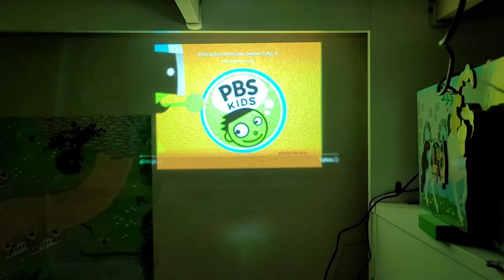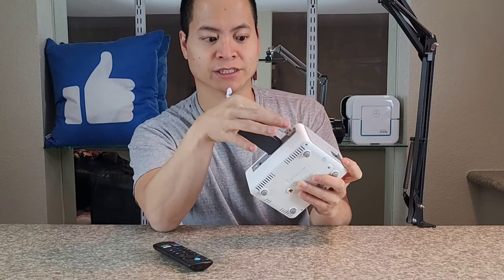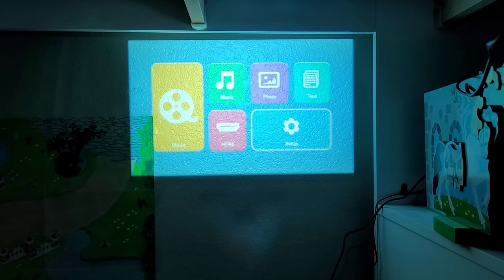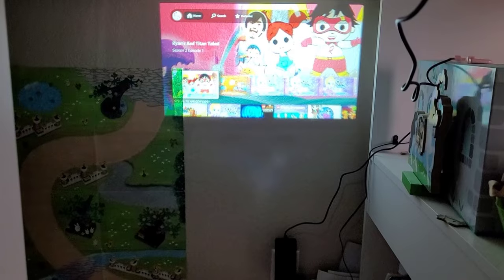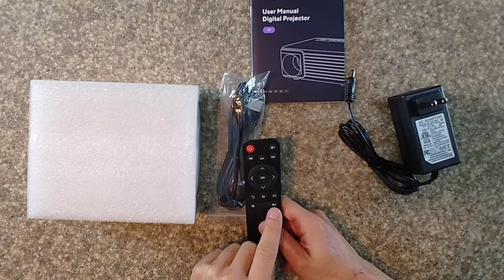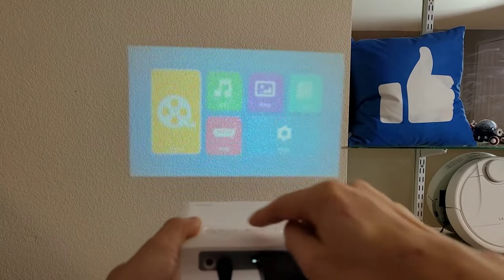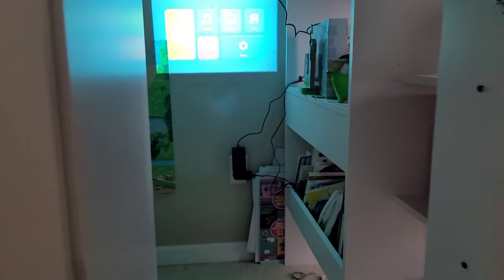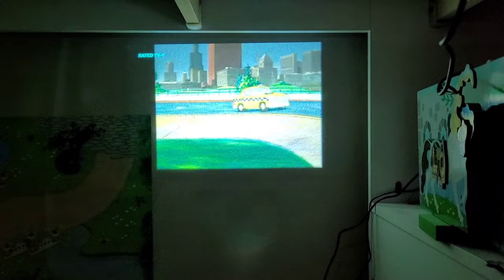How to setup a Cheap Smart Projector - AKIYO with Amazon Fire TV Stick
How to setup a Cheap Smart WIFI Projector. AKIYO Projector is around $59 and add a Alexa Stick for $19.99. Great for the kids and watching movies.